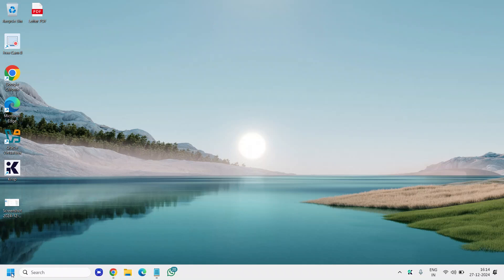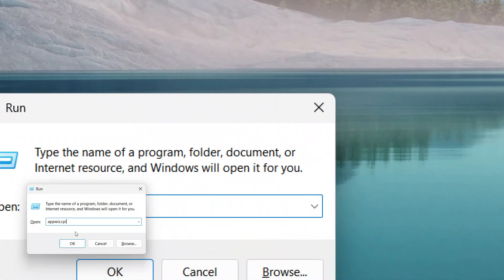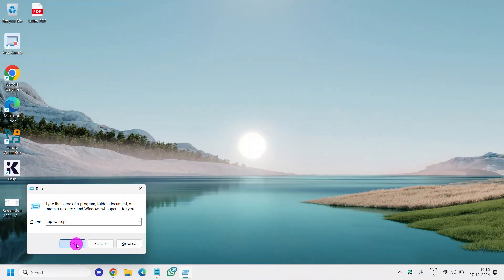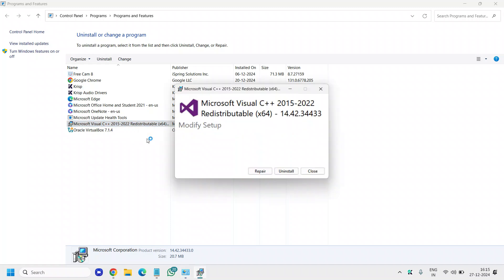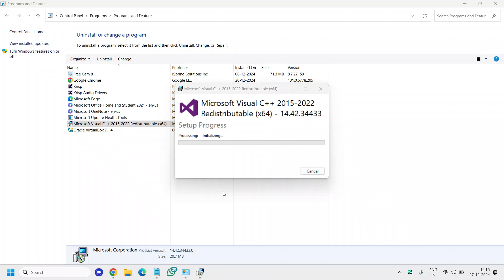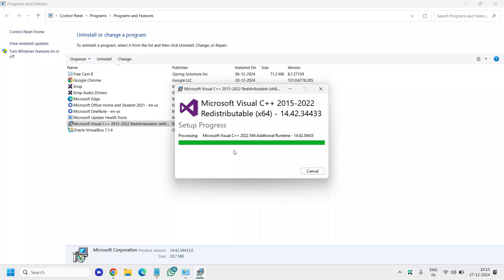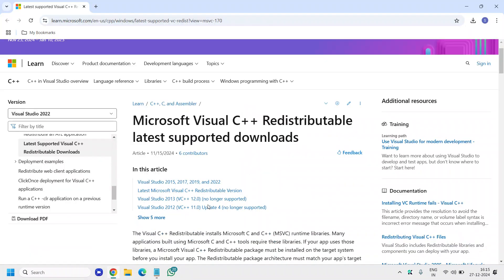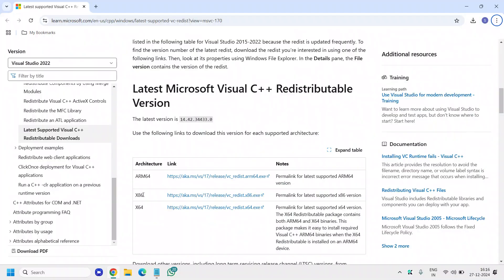How to Solve Microsoft Visual C++ Runtime Error [Quick Fix 2024]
Are you facing the Microsoft Visual C++ Runtime Library Error on your Windows PC? In this step-by-step guide, I'll show you how to resolve this issue quickly and efficiently. Whether you're a gamer, a professional, or just someone who uses their PC daily, this fix works for all. 💻

What you'll learn in this video:
✔️ Common causes of the Microsoft Visual C++ Runtime Error.
✔️ Step-by-step troubleshooting solutions.
✔️ How to ensure the error doesn’t return in the future.

Say goodbye to frustrating crashes and get your system running smoothly in 2024! 🎯